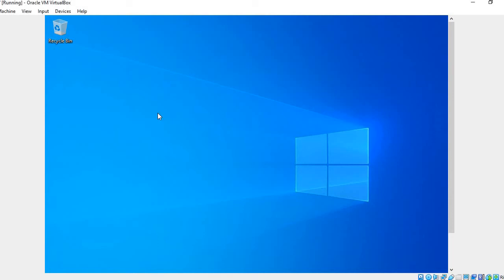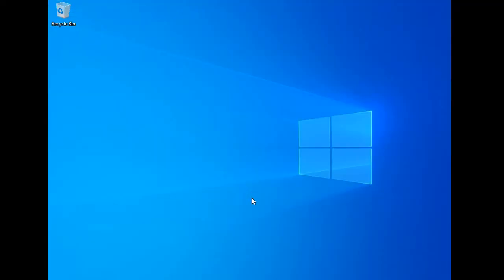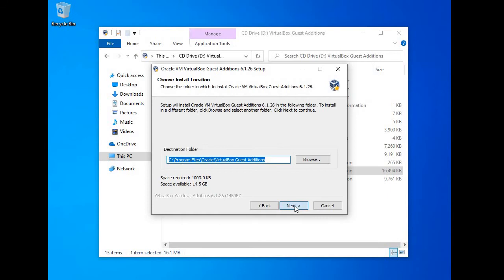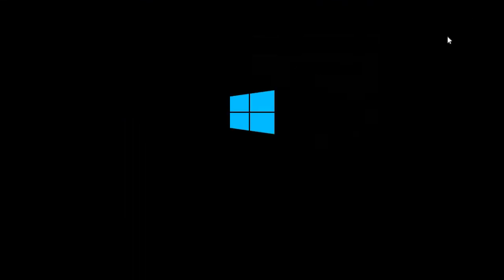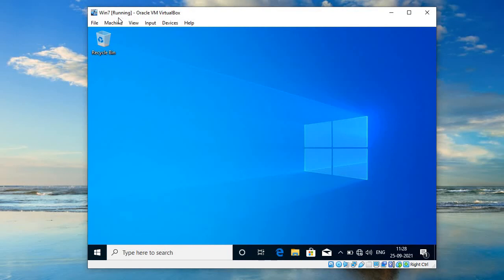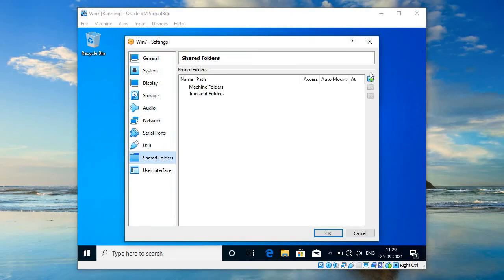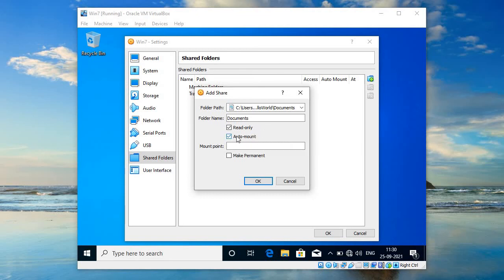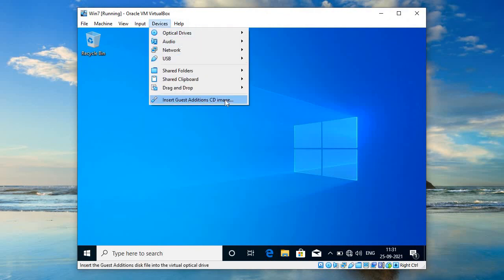Get some cool features of Virtual Box...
This video walk through the installation of Virtual Box Guest additions to get some more feature of Virtual Box, such as video driver support, share host folder with your VM, etc.